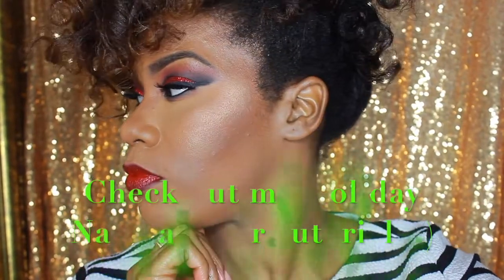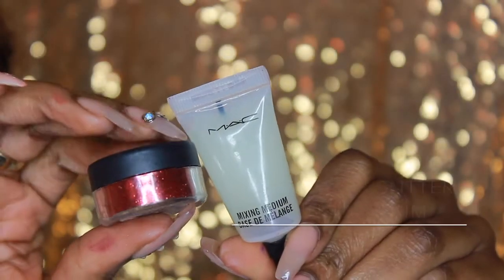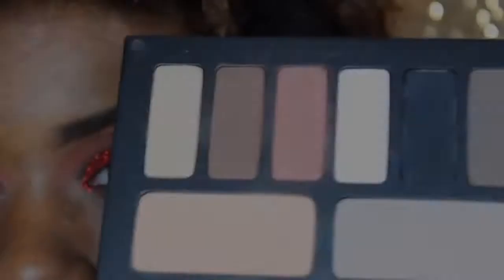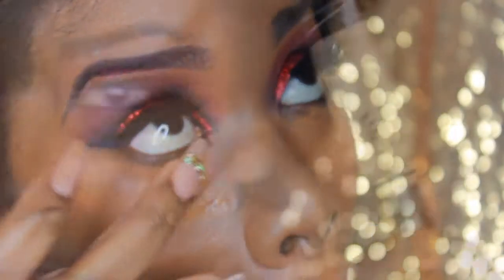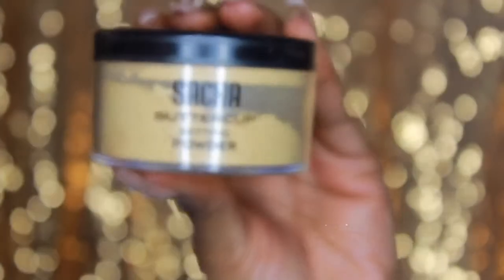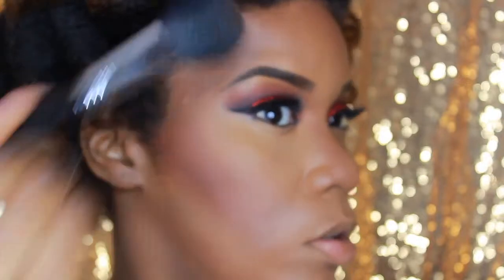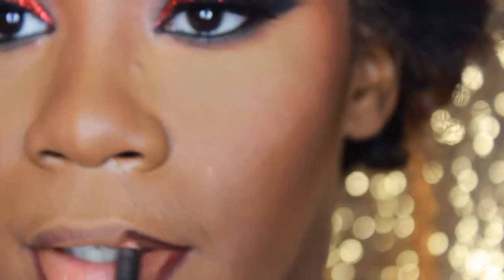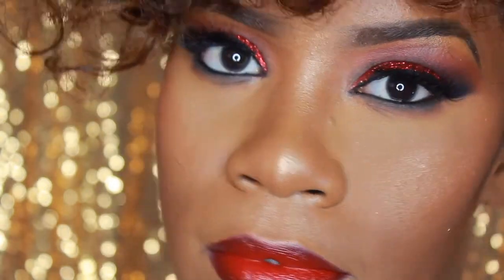Red Glitter Holiday Makeup Tutorial 2015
Hi Beauties and Gents,

I hope you had an amazing Thanksgiving Holiday for those who celebrated. I am most Thankful for you all in supporting me and helping me grow. It means the world to me. I can't believe I now have over 1000 subscribers on my channel. I am so happy. I wanted to take the time and share a warm Welcome to all my new subbies. I appreciate you!

In the spirit of the holiday season, I created a cool red sparkle eye tutorial. I really hope you enjoy it.

Xoxo,
Linnee

Makeup Instagram: InnerBeautyOutEL
Personal Instagram: Linnee22
Periscope: InnerBeautyOutEL